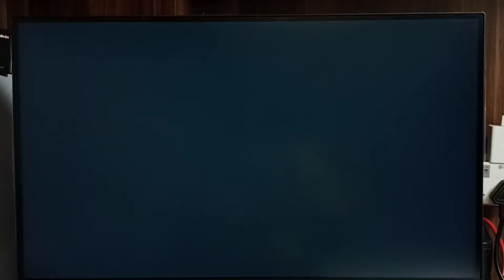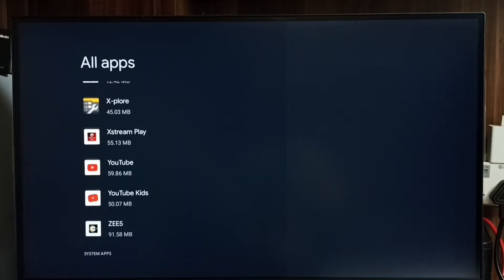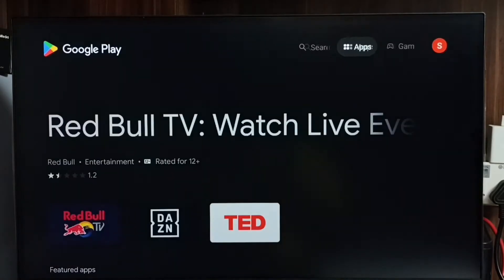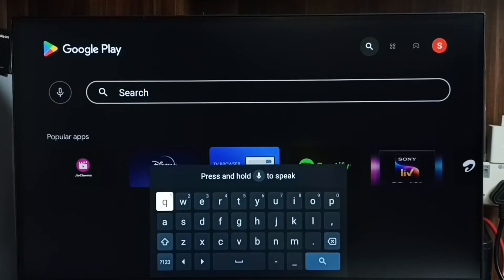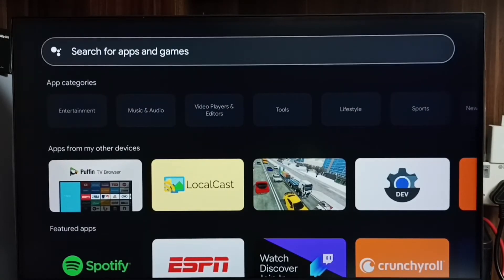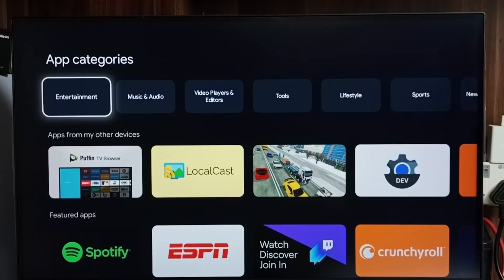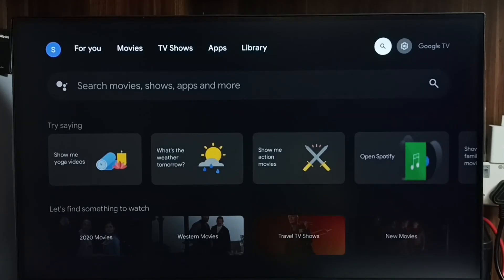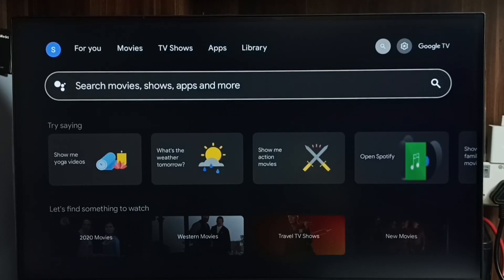PHILIPS Google TV : 3 Ways to Open Google Play Store App and Install Apps and Games